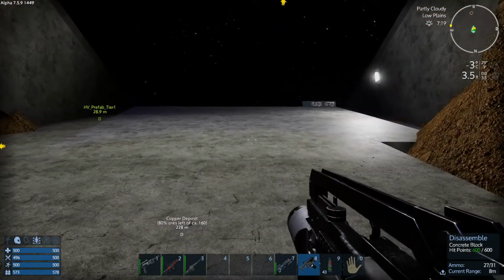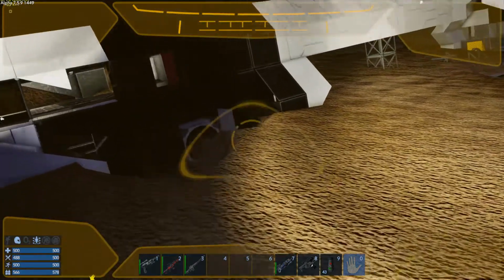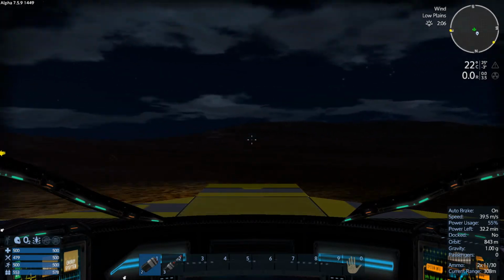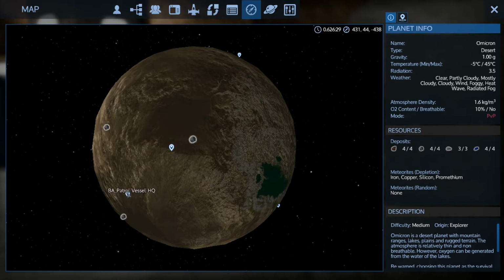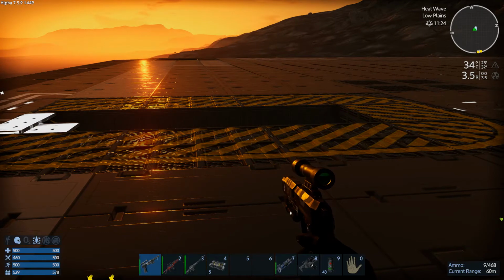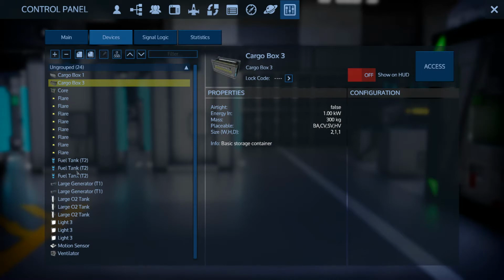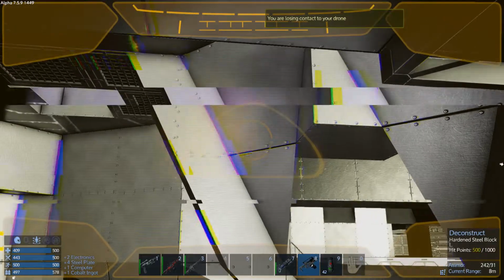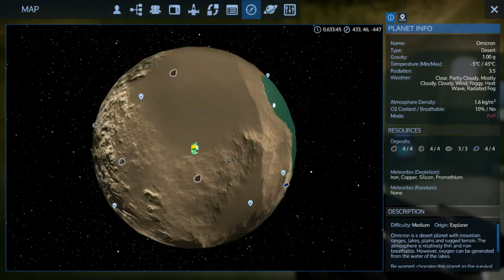Patrol Vessel Base :: Empyrion Galactic Survival Omicron Gameplay (Alpha 7.5.5) : # 19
Empyrion - Galactic Survival (Update Alpha 7.5.5) is a 3D open world space sandbox survival game. Build powerful ships, mighty space stations and  planetary bases to explore and exploit a variety of different planets and discover the mysteries of Empyrion!

This series concentrates on setting up a base and surviving on the desert planet Omicron.  This hot airless planet presents a challenge to the player looking to develop a deeper understanding  of the game.  Surviving this hostile environment involves managing the character's oxygen supply whilst dealing with the multiple hostile life forms.